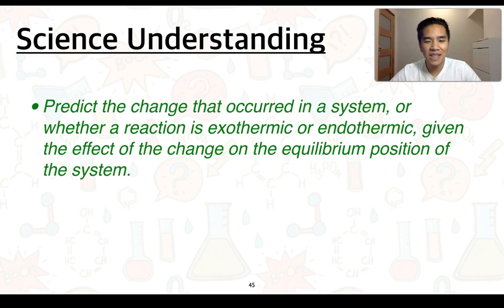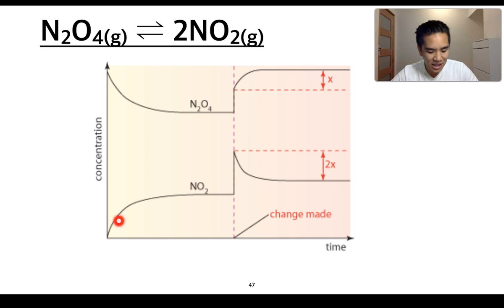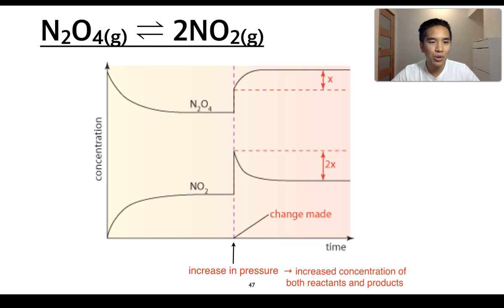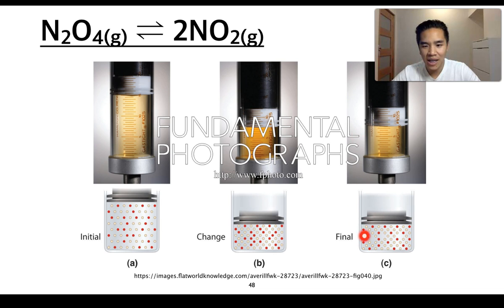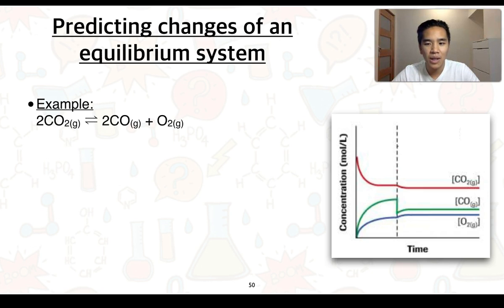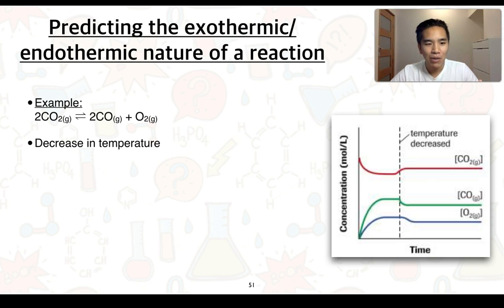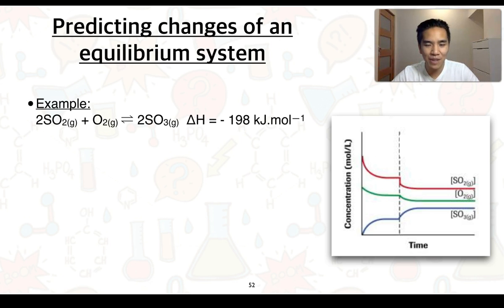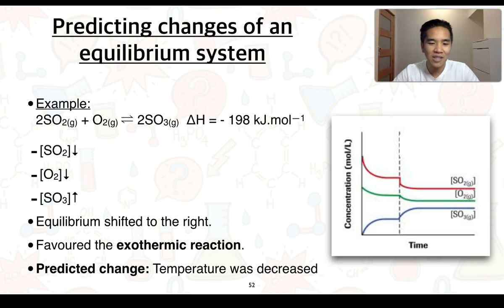Stage 2 Chemistry 2.2 Equilibrium and Yield (Part 4 of 4)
This video series covers Subtopic 2.2 Equilibrium and Yield

This addresses the Science Understanding:
"The final equilibrium concentrations, and hence position of equilibrium, for a given reaction depend on various factors.
• Predict the change that occurred in a system, or whether a reaction is exothermic or endothermic, given the effect of the change on the equilibrium position of the system."